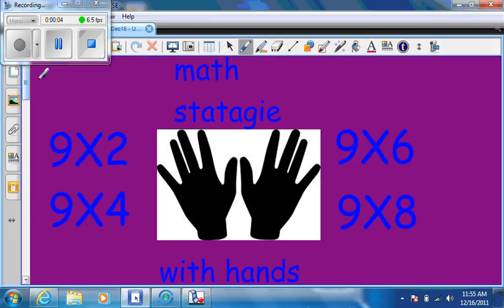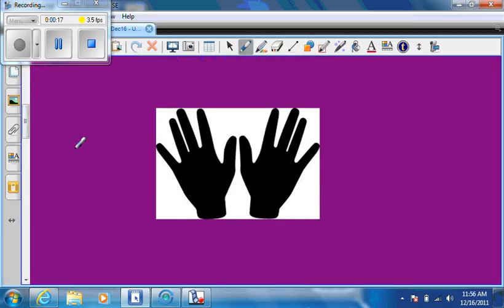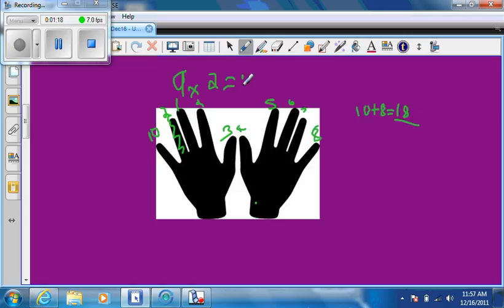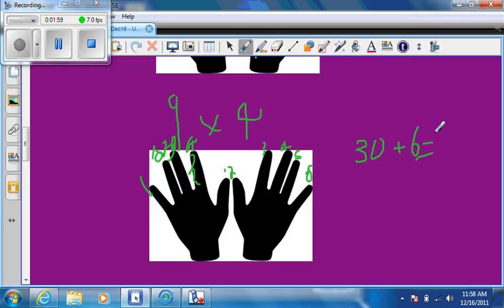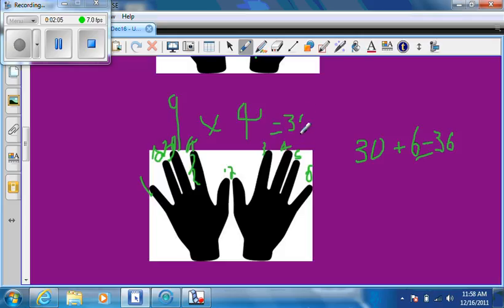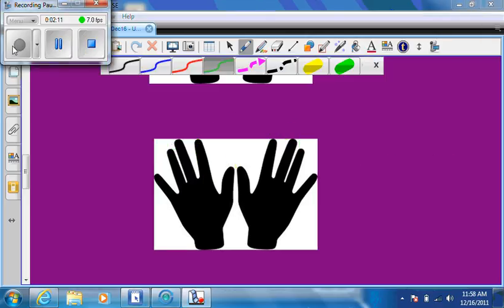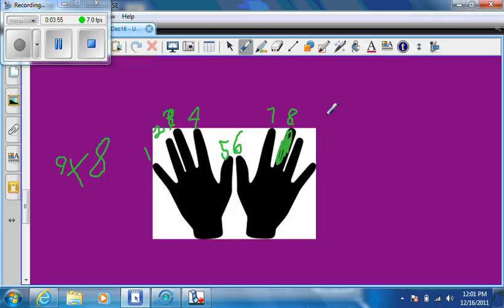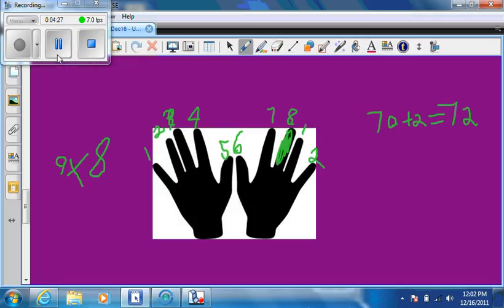math stratigie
we are going to show you how to do a multiplitation stratigie with hands?